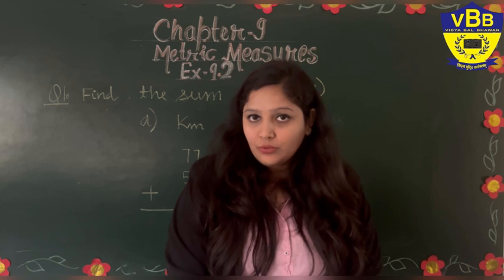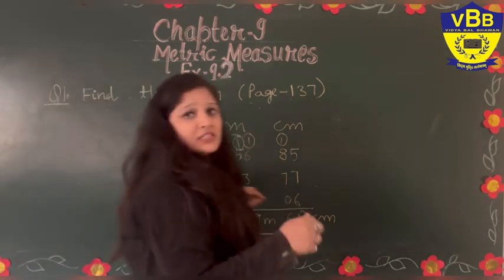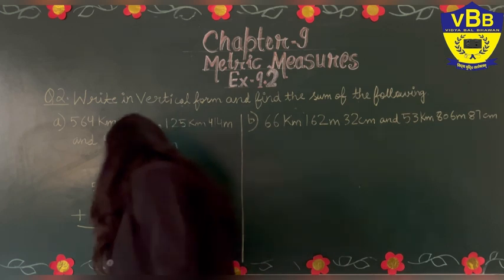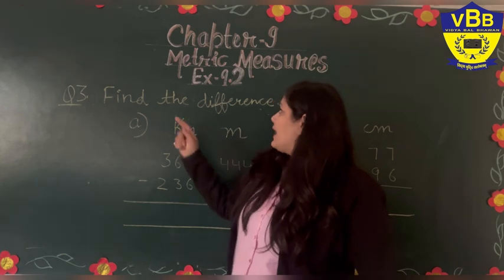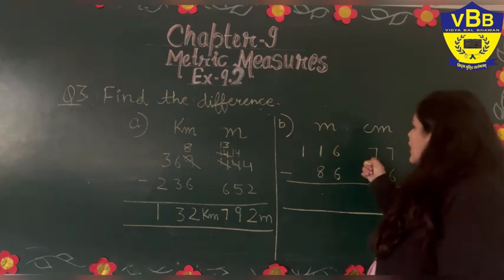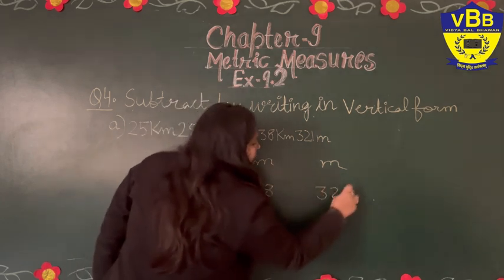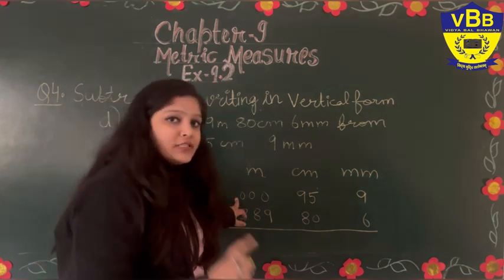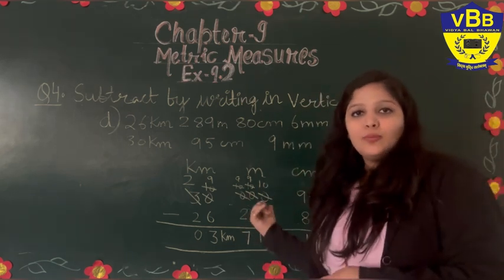Maths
In this video, the teacher of Vidya Bal Bhawan Sr. Sec. School is explaining Addition and Subtraction of units of lengths.